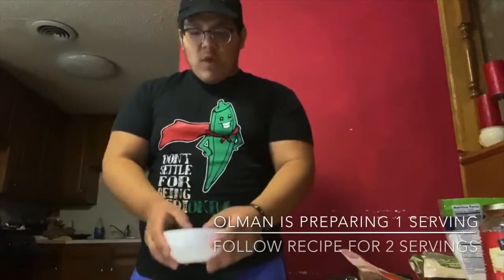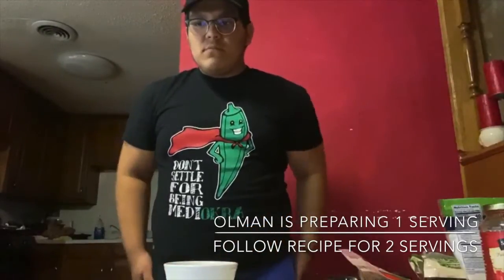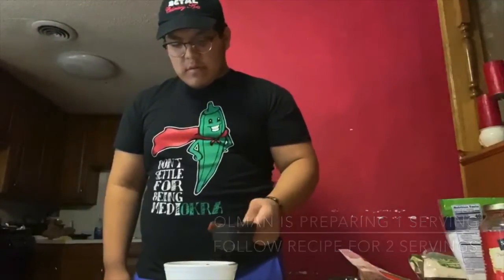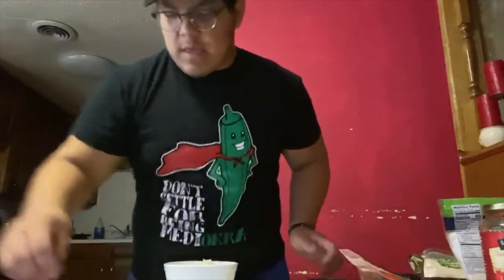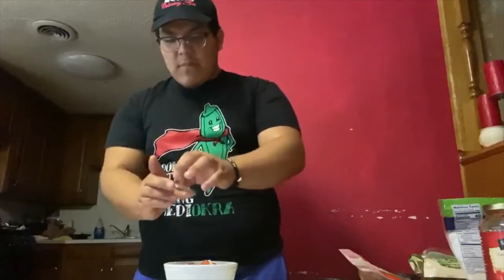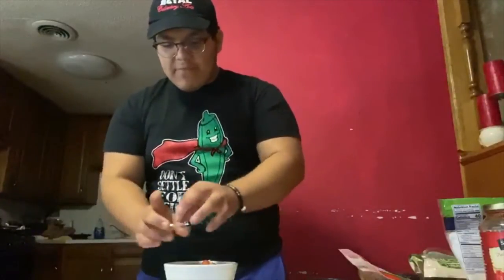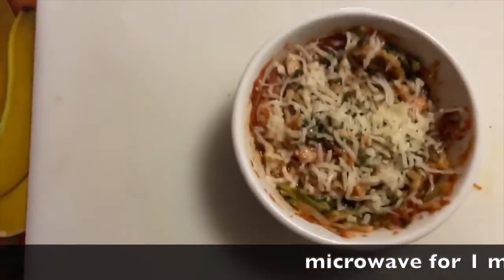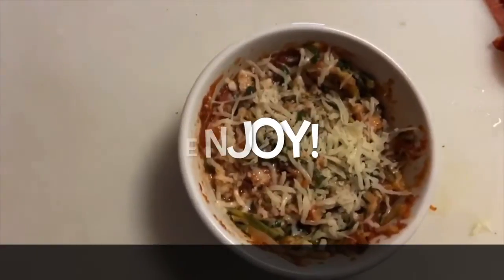Spiral Zucchini Pasta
Olman, a student from the culinary program at the Birdville Center of
Technology and Advanced Learning, makes spiral zucchini pasta. This is
a new recipe for 2020 in the kids teaching kids 21-Day Challenge.